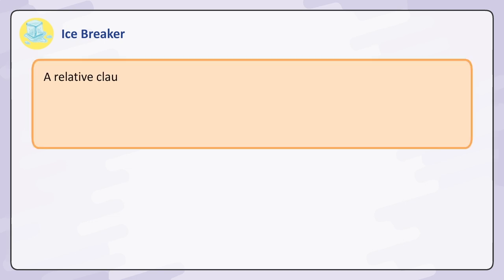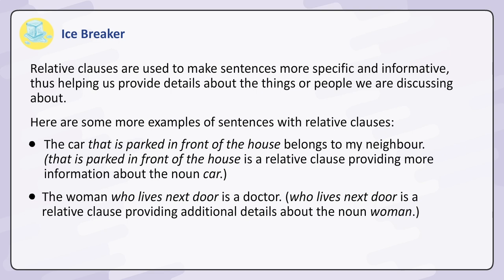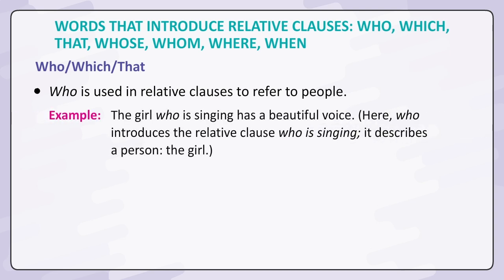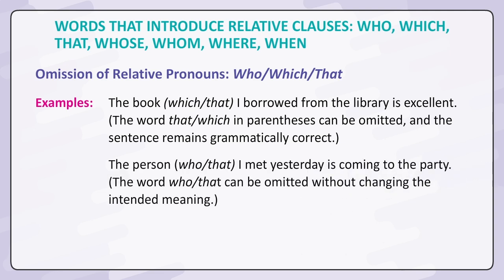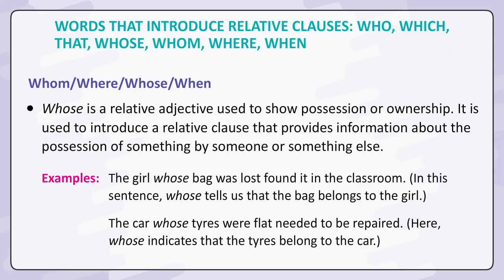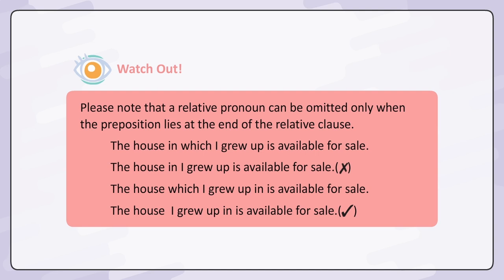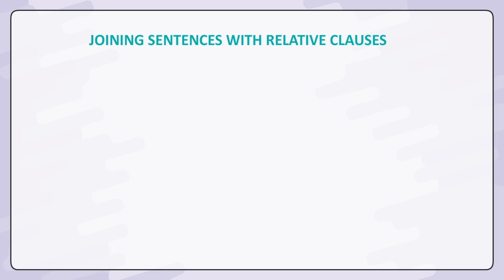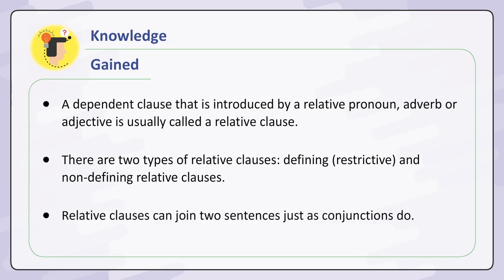Relative Clauses | English Grammar by Blueprint Digital | CBSE | NCERT